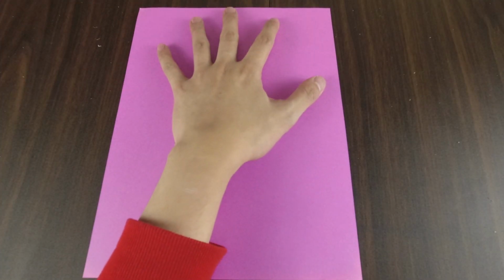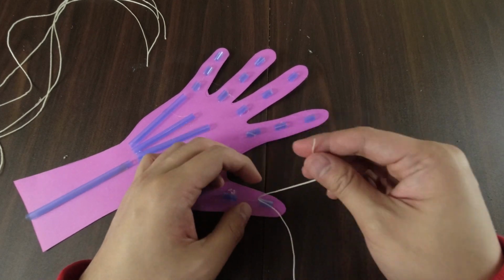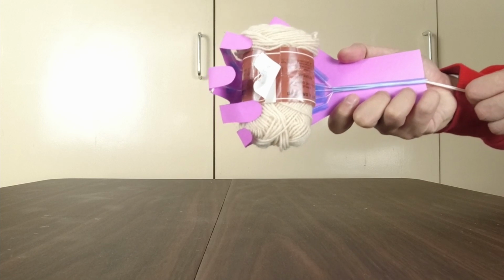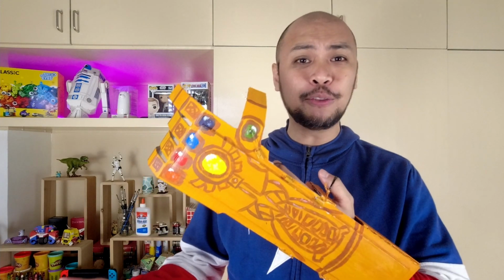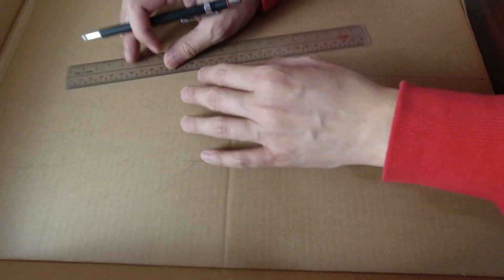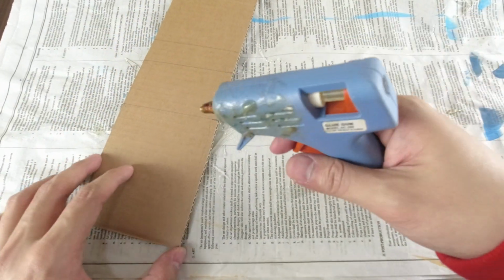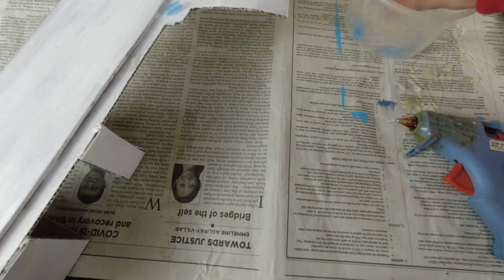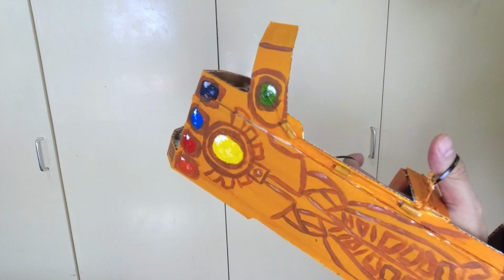Build Your Own Robot Hand (Infinity Gauntlet!)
What's up, Curious Monsters? We build a robot hand using some paper or cardboard today! There's an easy or a hard version for you to try. You can spruce it up and make it an Infinity Gauntlet too!